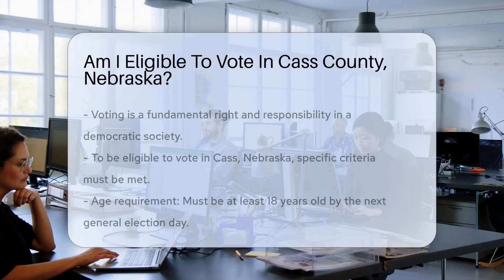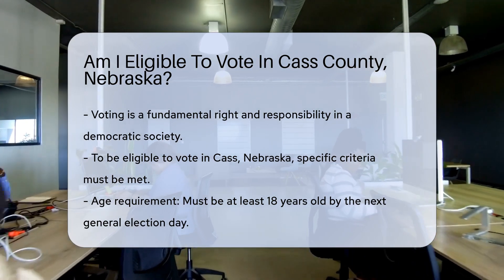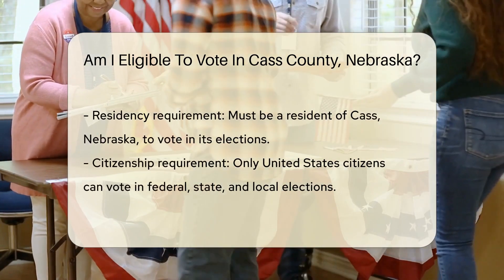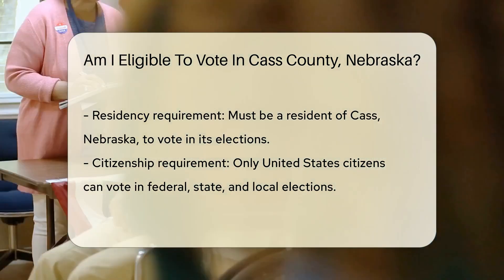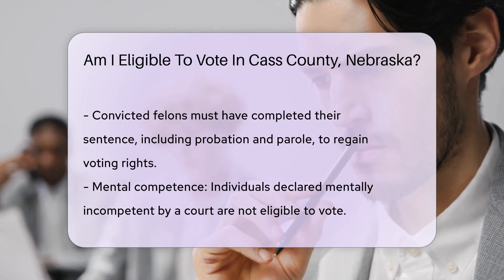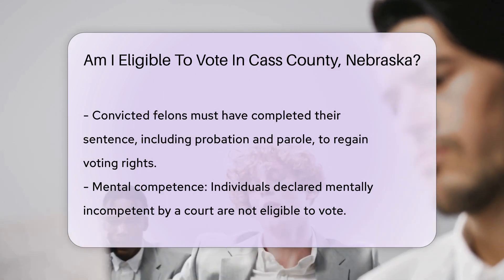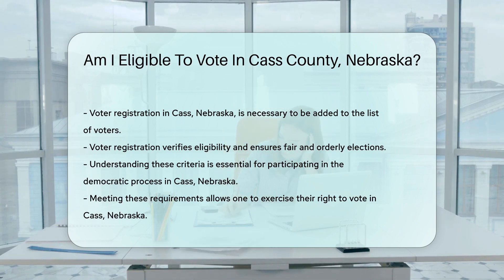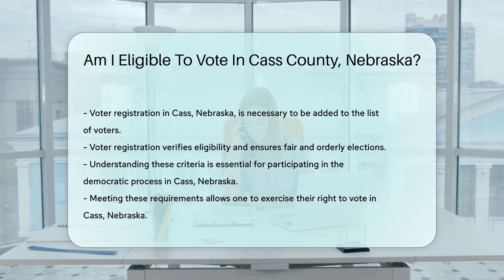Am I Eligible To Vote In Cass County, Nebraska? - CountyOffice.org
Am I Eligible To Vote In Cass County, Nebraska? In this enlightening video, we dive into the eligibility criteria for voting in Cass, Nebraska. With the democratic process at the heart of American society, understanding who can participate in voting is crucial. We'll break down the requirements, including age, residency, citizenship status, and more, to give you a clear picture of who is eligible to vote in Cass, Nebraska. From the importance of being a resident to the process of voter registration, we cover all the bases to ensure you're informed and ready to exercise your right to vote. Whether you're a first-time voter or looking to confirm your eligibility, this video is your go-to guide for voting in Cass, Nebraska. Join us as we explore the criteria that determine your voting rights and how you can be a part of the democratic process.